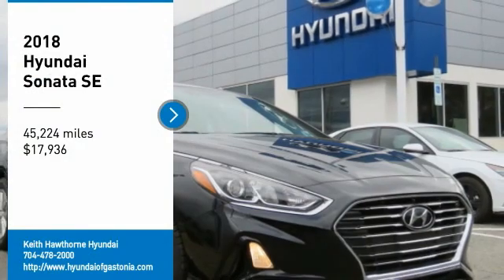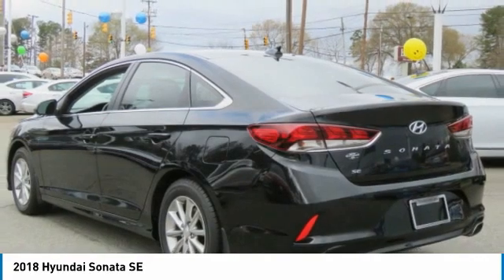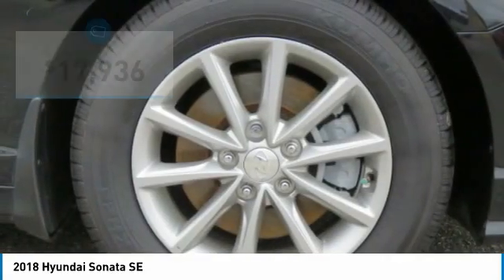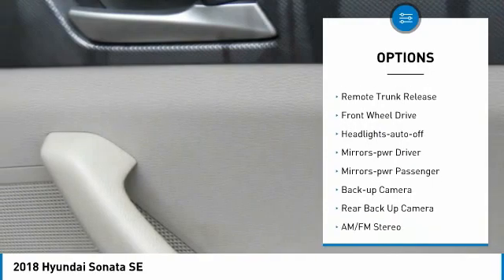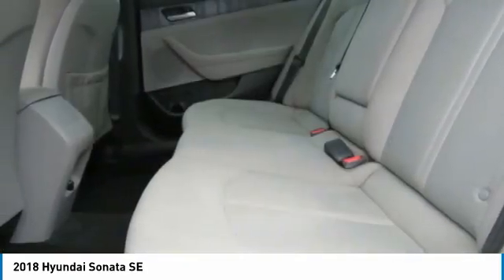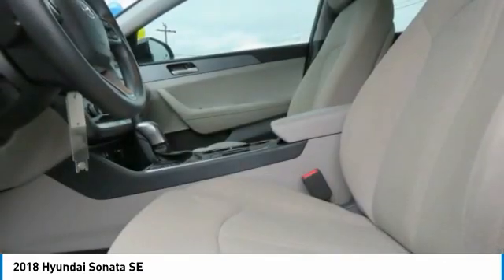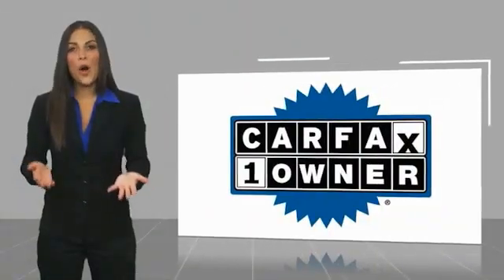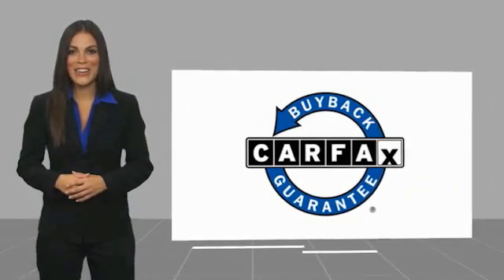2018 Hyundai Sonata 9036A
2018 Hyundai Sonata SE

CARFAX 1-Owner. PRICE DROP FROM $18,911, FUEL EFFICIENT 36 MPG Hwy/25 MPG City! Cross-Traffic Alert, Apple CarPlay, Blind Spot Monitor AND MORE! KEY FEATURES INCLUDE: Back-Up Camera, iPod/MP3 Input, Bluetooth, Aluminum Wheels, Apple CarPlay, Cross-Traffic Alert, Smart Device Integration, Blind Spot Monitor MP3 Player, Remote Trunk Release, Keyless Entry, Steering Wheel Controls, Child Safety Locks. EXPERTS ARE SAYING: The Hyundai Sonata is a refined, affordable, high-tech sedan that now has styling that makes it standout on the road. -KBB.com. AFFORDABLE TO OWN: Was $18,911. PURCHASE WITH CONFIDENCE: CARFAX 1-Owner WHY BUY FROM US: When you are looking to shop for an incredible way to shop for a new or used car it is incredibly important that you will be able to find a dealership that is prepared to help you through the entire process. As a driver in Gastonia or Charlotte, the best place to shop for your next new or used car is none other than Keith Hawthorne Hyundai of Gastonia where we are prepared to offer you everything you could ever want in a dealership. We offer the Keith Hawthorne Advantage on all new vehicles and Fuel economy calculations based on original manufacturer data for trim engine configuration. Please confirm the accuracy of the included equipment by calling us prior to purchase.